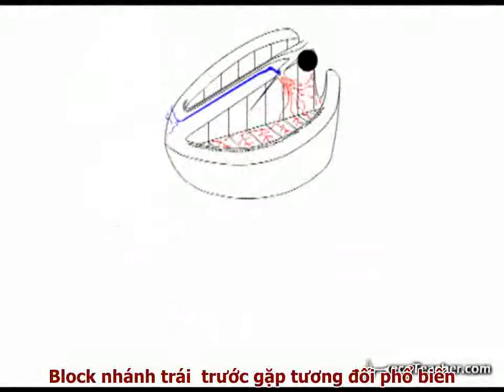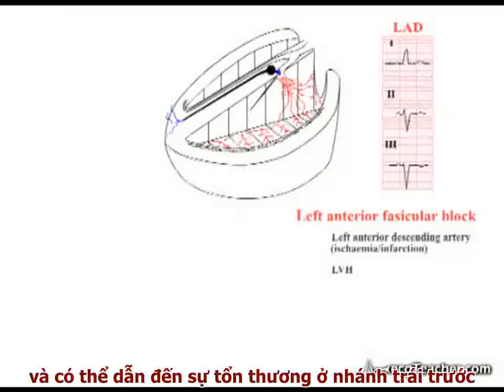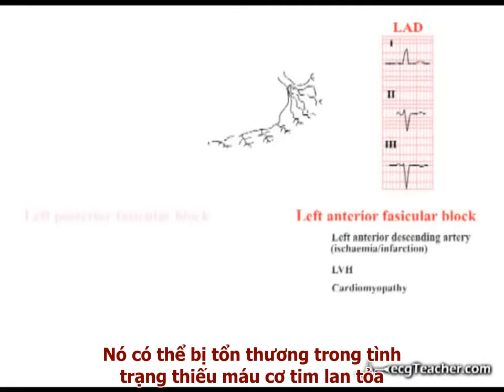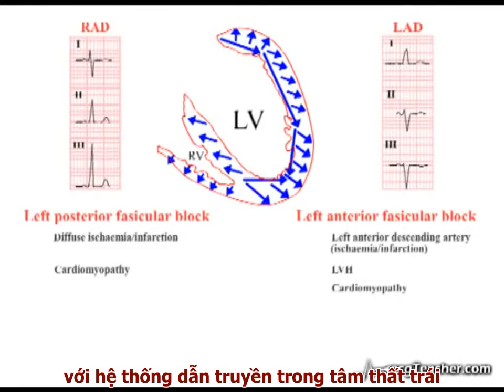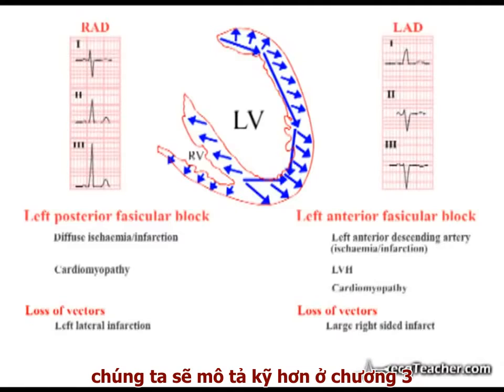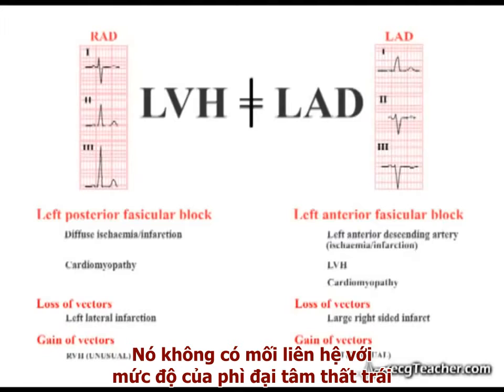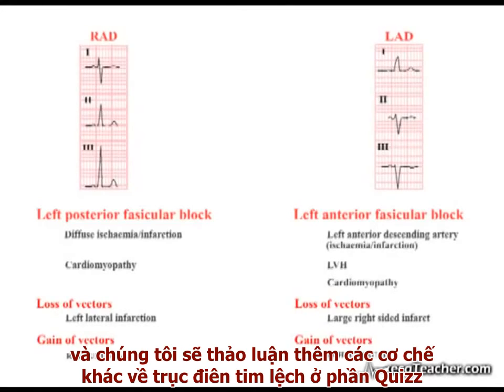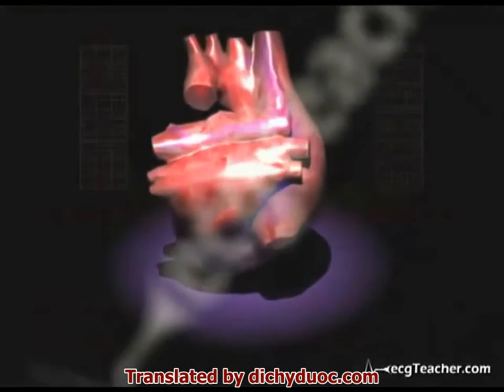2 5 Lệch trục điện tim Nguyên nhân